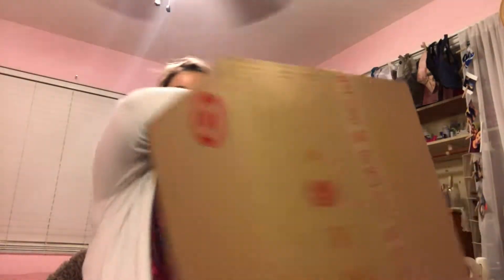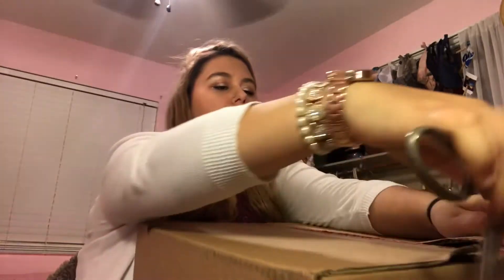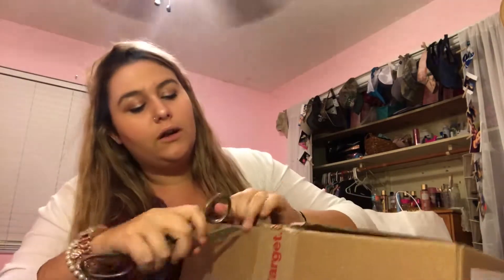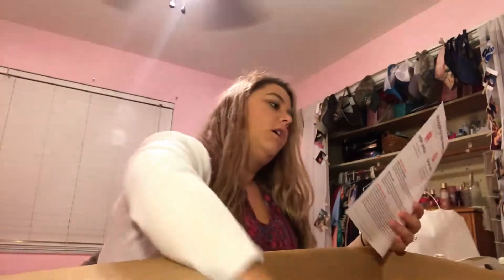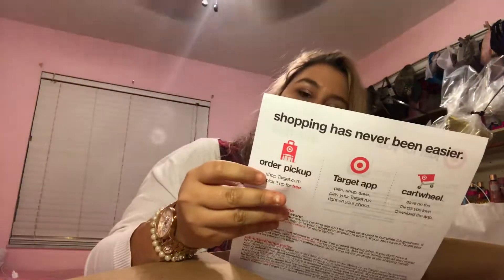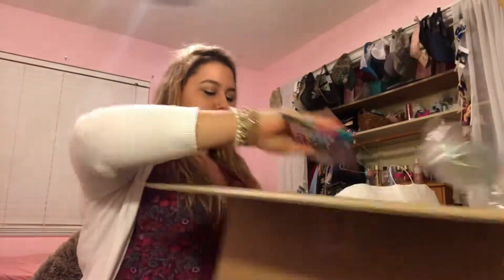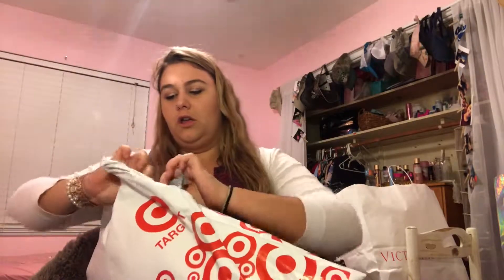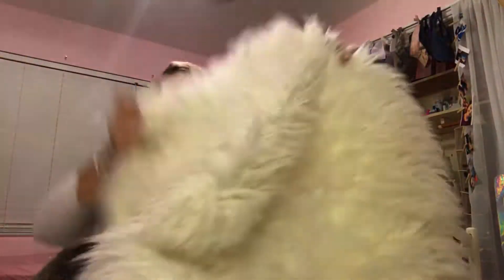Target online haul 2019